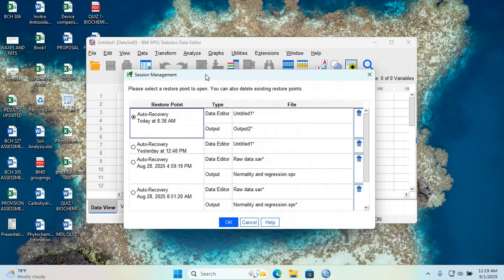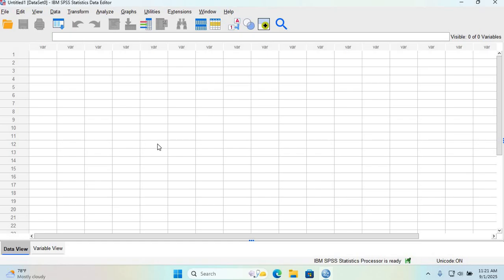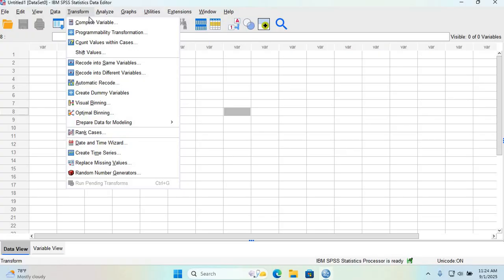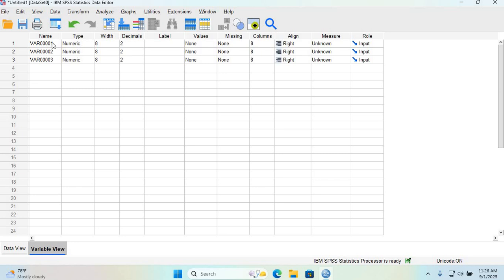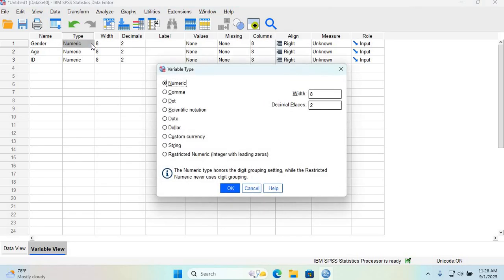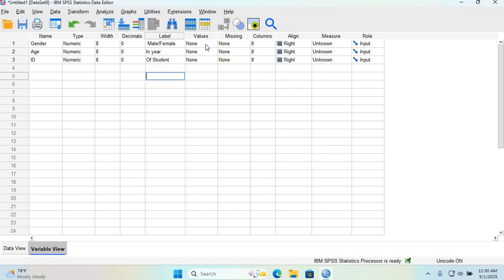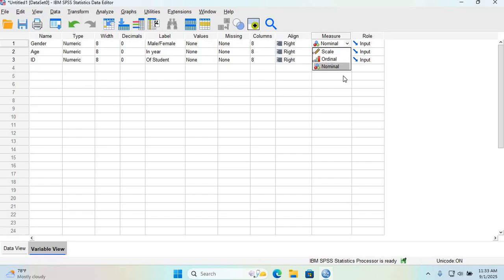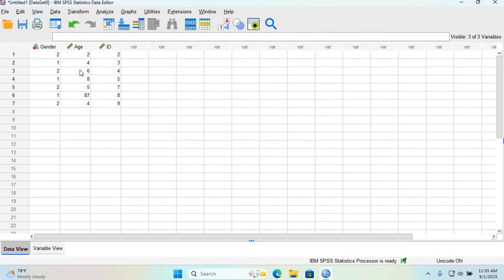Introduction to SPSS software for Beginners [Part 1]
SPSS software for Beginners for analysis